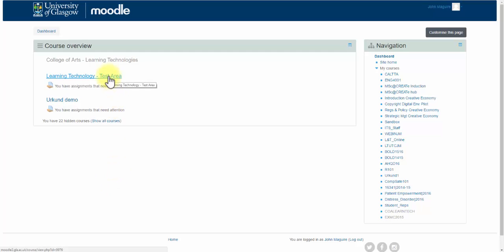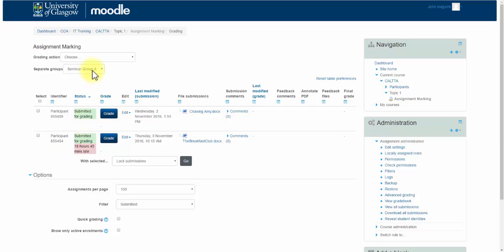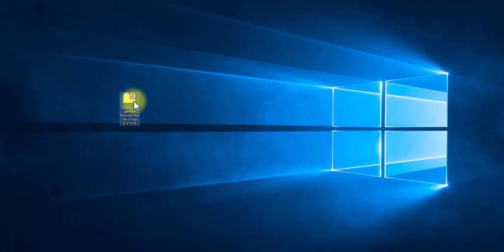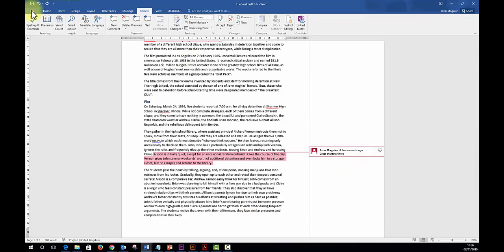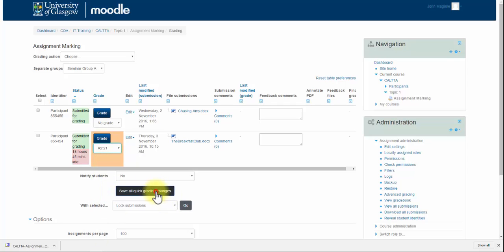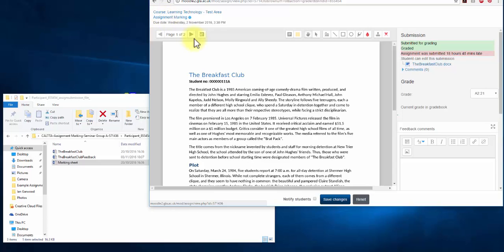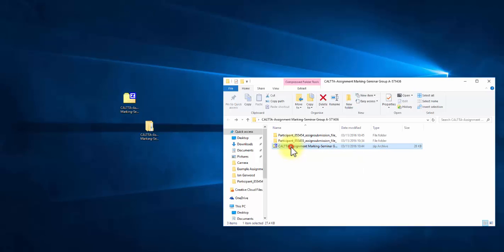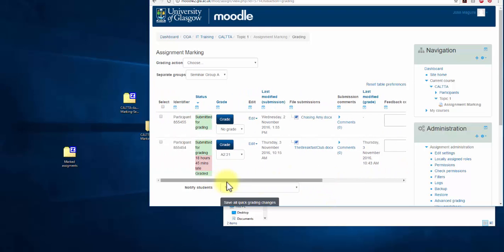Marking in Moodle and Microsoft Word